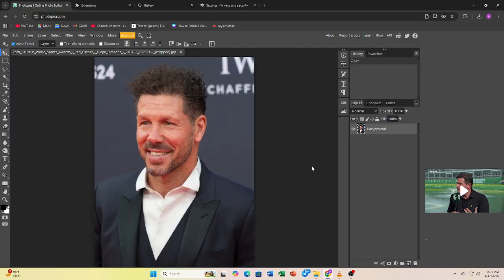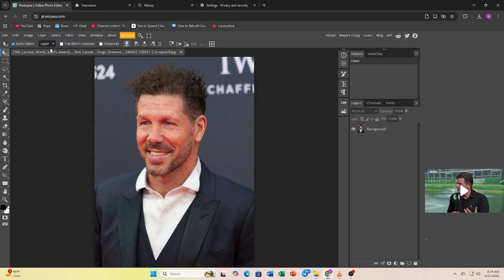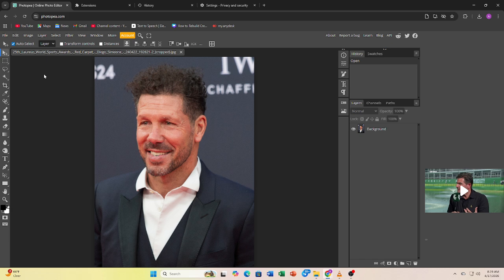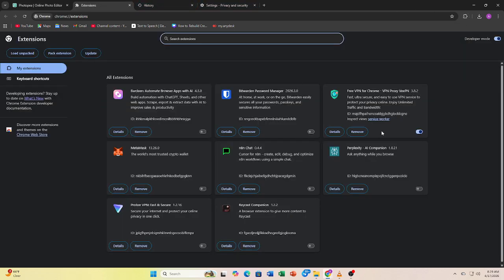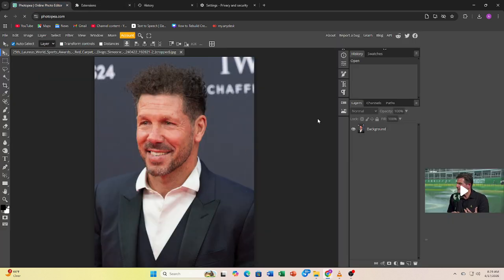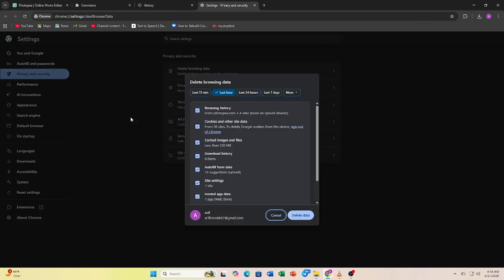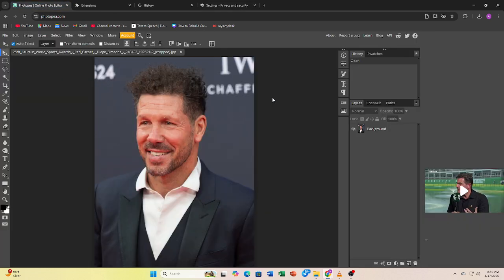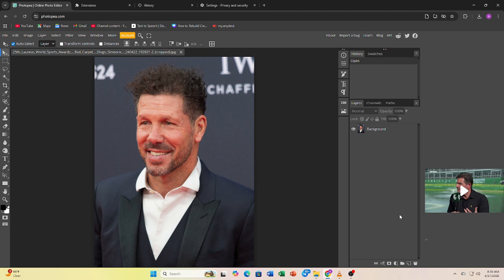how to fix Photopea tools not working full guide 2026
In this video, I will show you how to fix Photopea tools not working step by step in 2026. If the selection tool, brush tool, move tool, or any other tools are not responding in Photopea, this guide will help you troubleshoot and resolve the issue quickly. Learn how to fix browser glitches, keyboard input issues, cache problems, extension conflicts, and workspace settings so all tools work properly again. Follow this full guide to restore full tool functionality in Photopea.